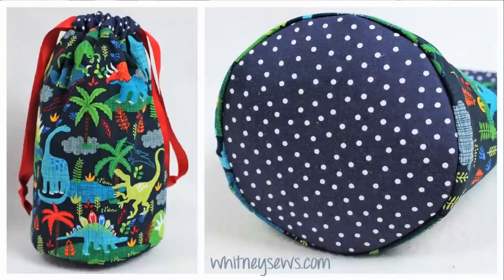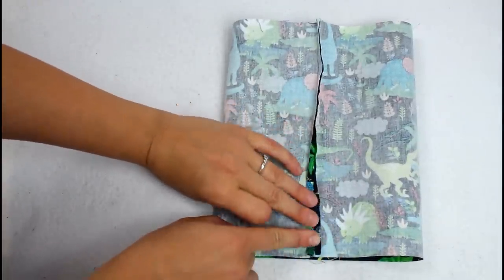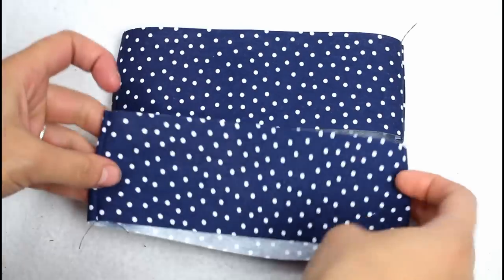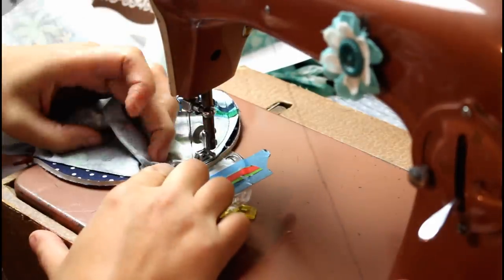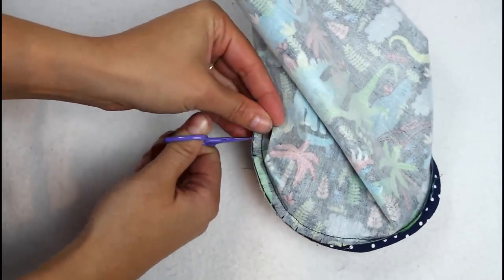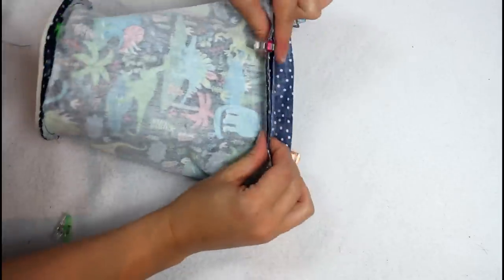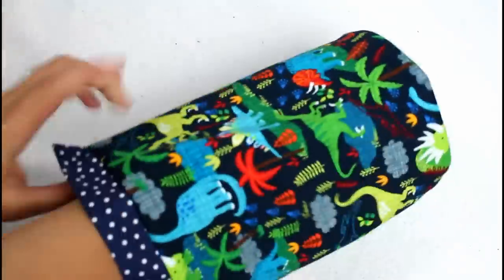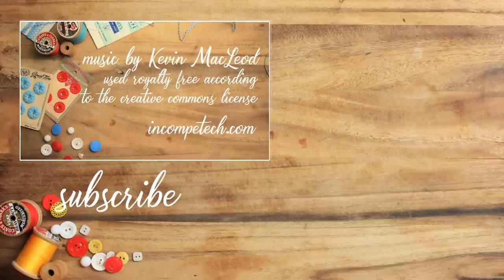Drawstring Bag with Circle Bottom | Sewing How to from Whitney Sews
Learn how to sew a lined drawstring bag with a circular bottom.  A great project for learning how to sew around circles and curves.  This may look like a complicated bag to make, but it's truly easier than you think.  In the corresponding PDF I even show how to customize the bag size to fit any size you like.  No need to remember all those formulas from geometry class because I break them do for you!
This bag is perfect to use as a gift bag with a candle or other jar inside.  Or save it for yourself and toss your toiletries or makeup inside.  Click the link below for the PDF and Happy Sewing!

Help support Whitney Sews tutorials and earn fun rewards including the PDF for this project!